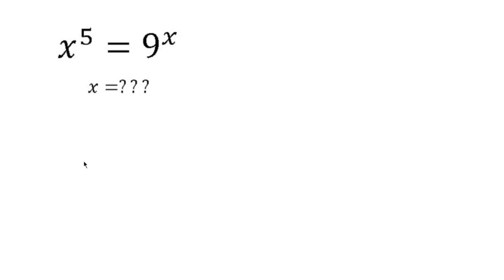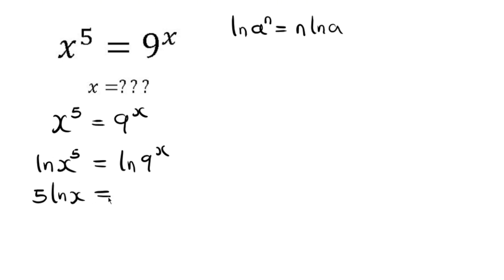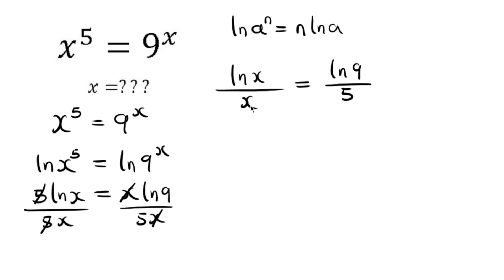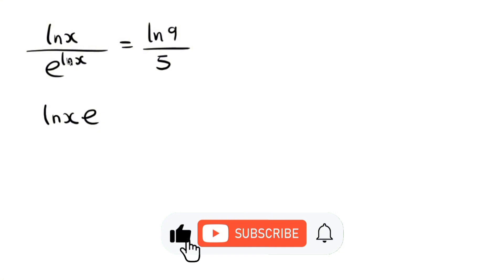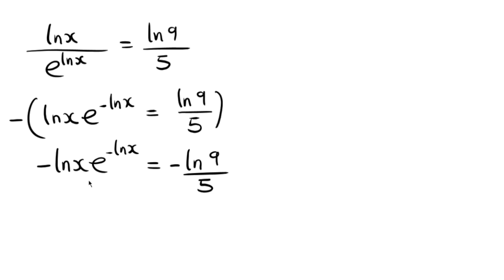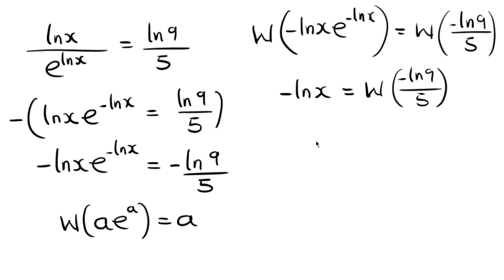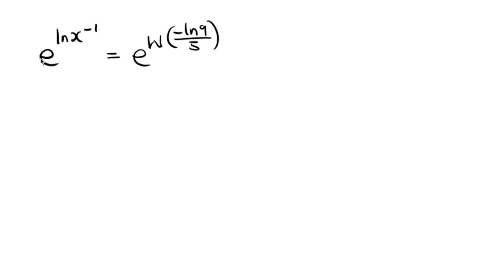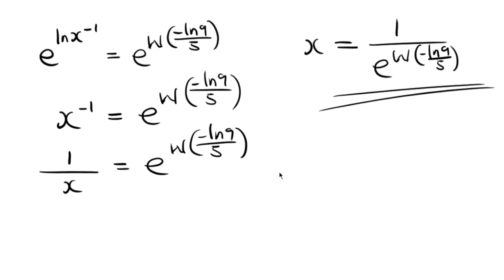A very nice olympiad question | How to solve x^5=9^x | Algebra | Exponential Equations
WATCH me breakdown the solution to this question.  There is a lot you can learn from this video.

If this is your first time on my channel, here, I share simple step by step method of solving Math Olympiad  Questions with simple tricks.